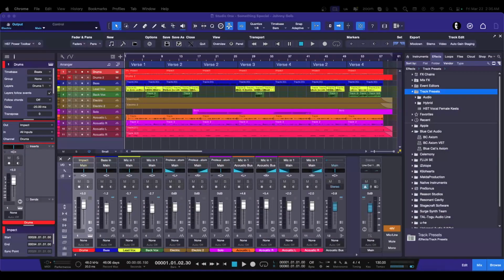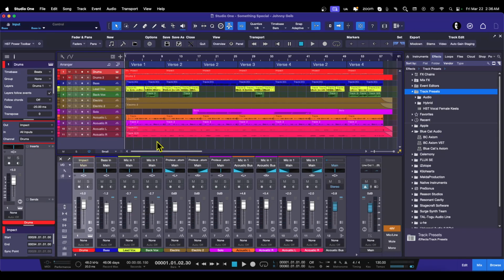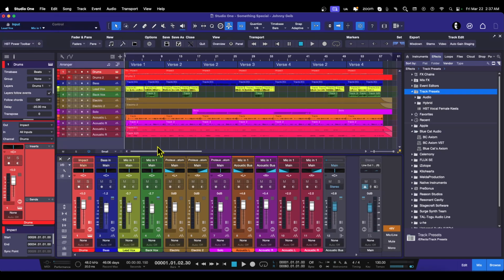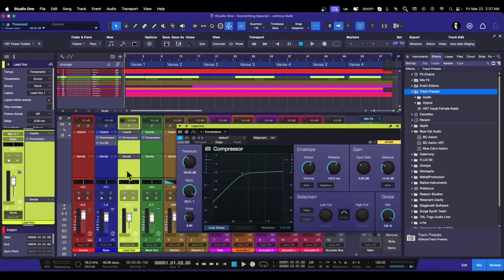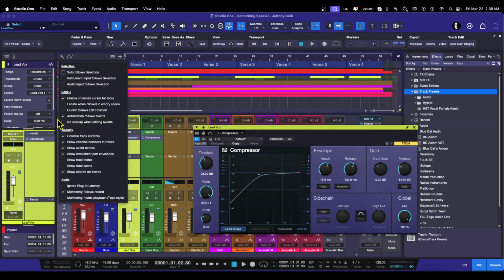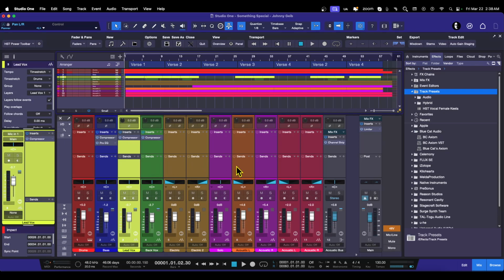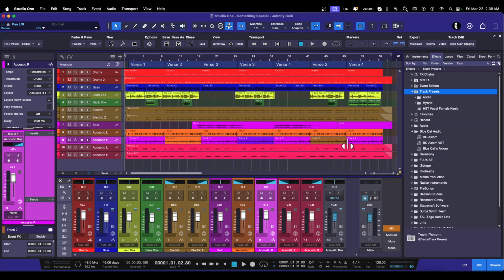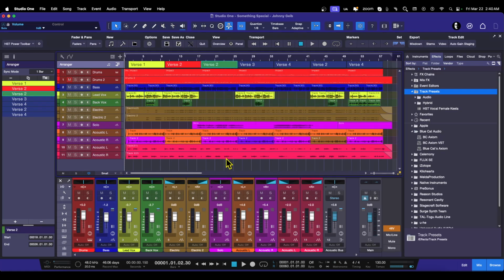Adding Colors To Tracks and Channels - Home Studio Trainer Show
Here we take a look at making it easier to see things better when mixing many tracks and being able to identify some things by color alone!